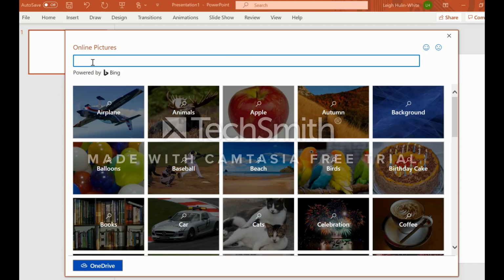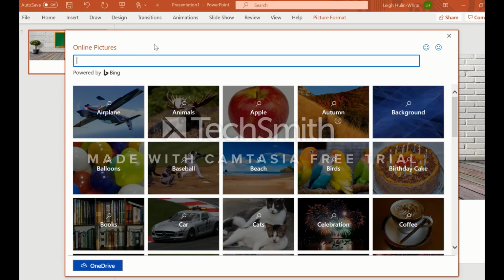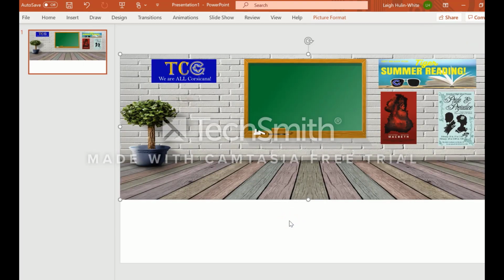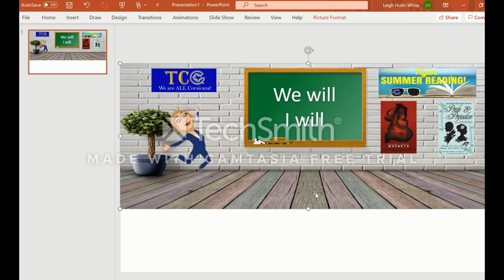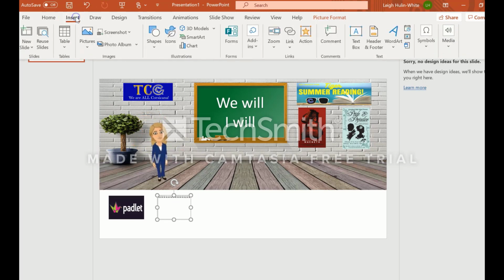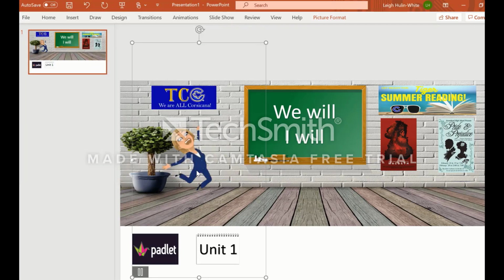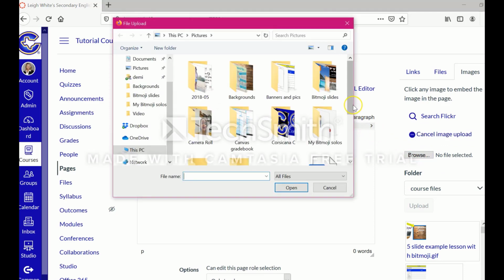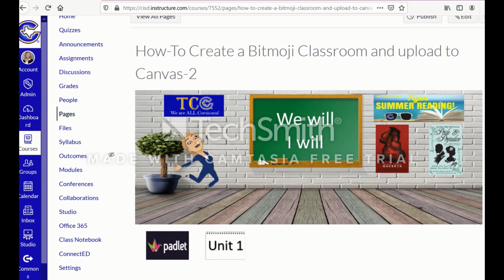YouTube Bitmoji Tutorial Step 3